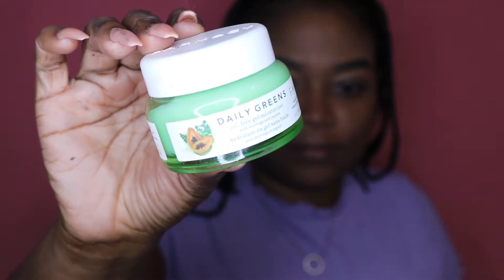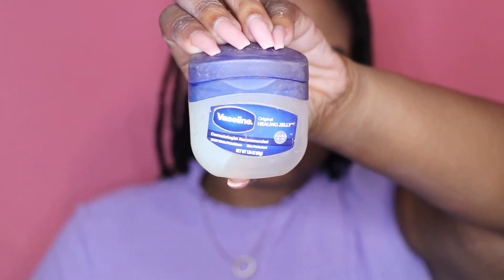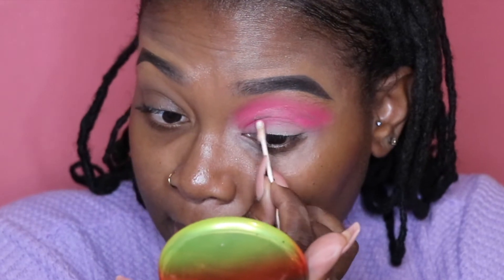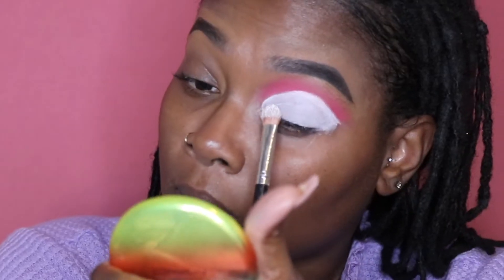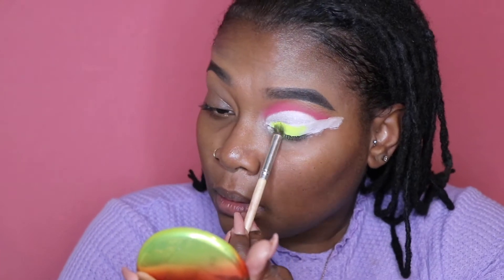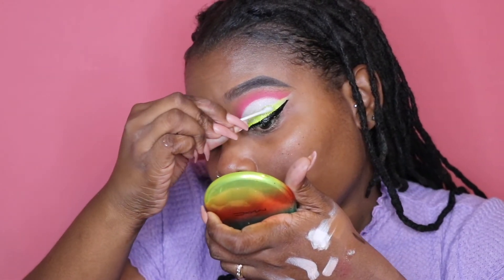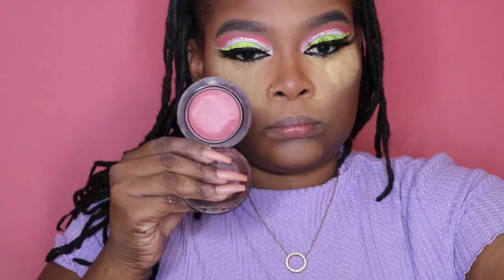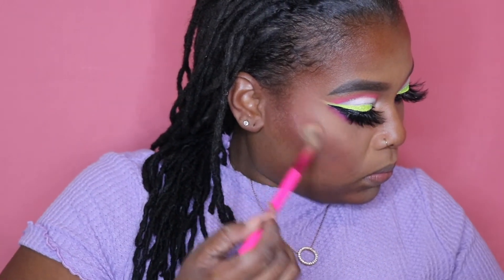POSH CULTURE: COLOR ME 90's EYESHADOW PALLET || NEON LEWK HUNNY || AzizaA'Dele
Wasupppp! Today’s video is me just using out some new makeup products; from POSH CULTURE's Color ME 90's EYE SHADOW PALLET!

I love this lil pallet the colours in it. gives me life. dont forget to check them out tell them aziza sent you !!!